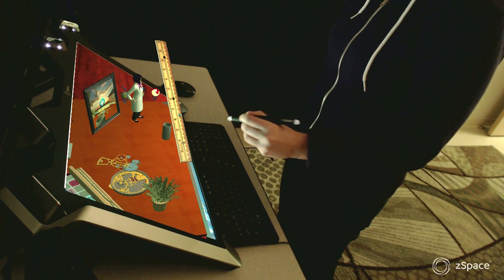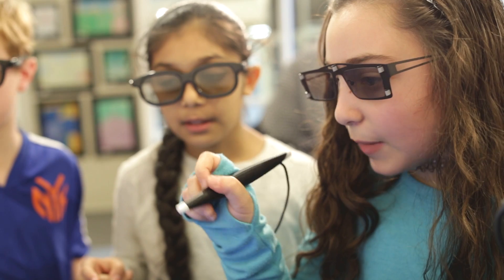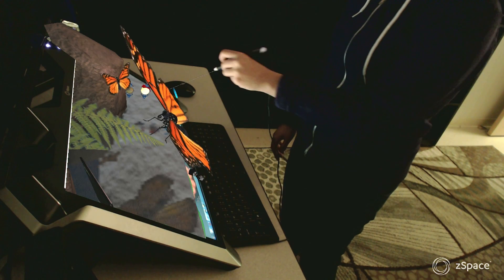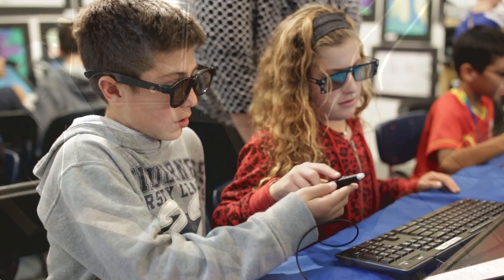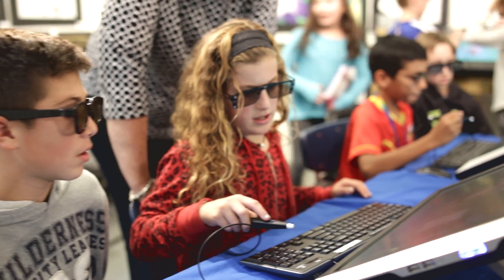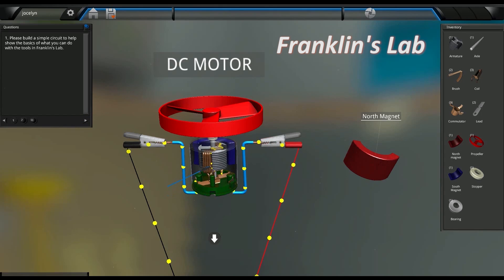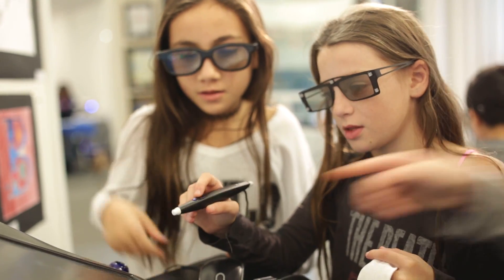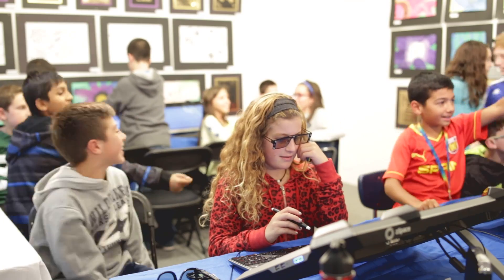zSpace VR in K-12 Education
Spotlight on: Plainvew-Old Bethpage Central School District

The 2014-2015 school year saw Plainview-Old Bethpage Central School District in New York integrate zSpace into a variety of their classes, grade levels and curriculum. See what their students, staff and administration have to say!